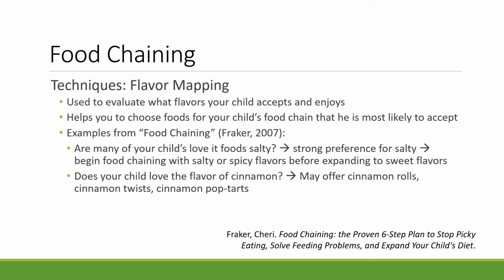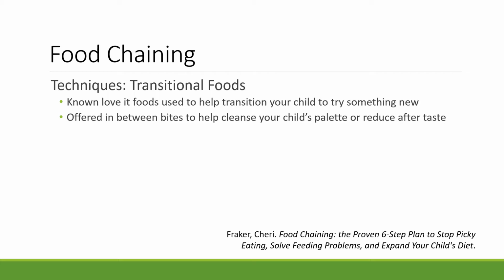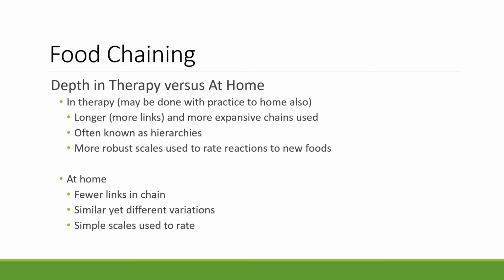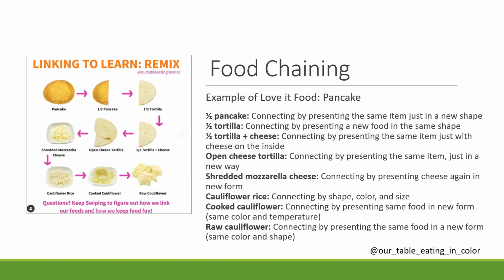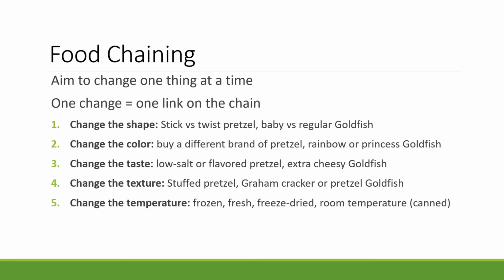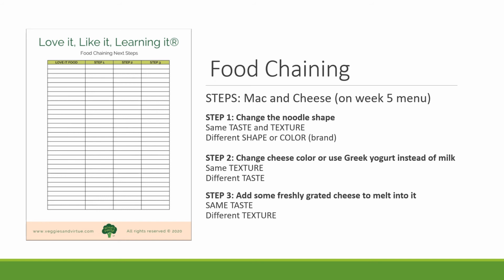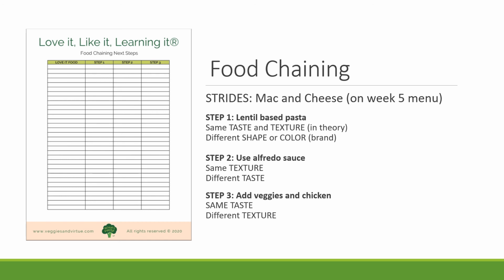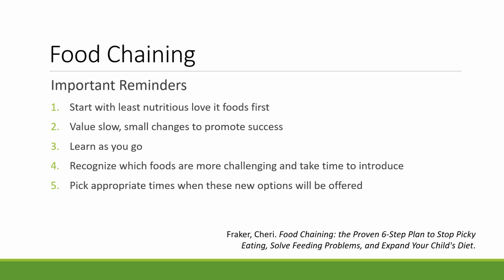Like it Foods part II